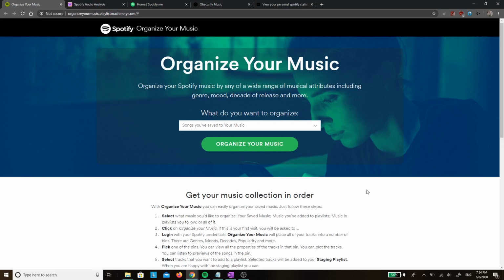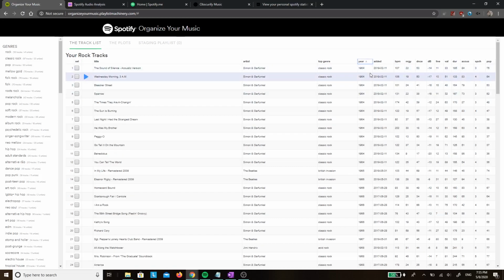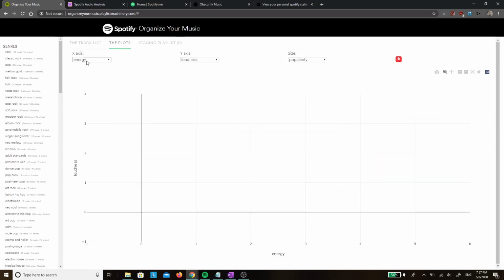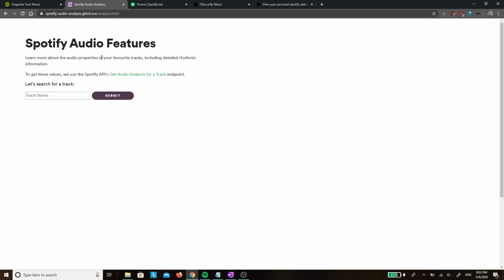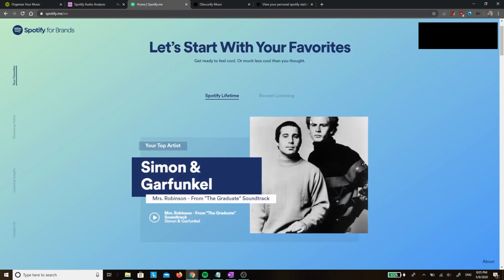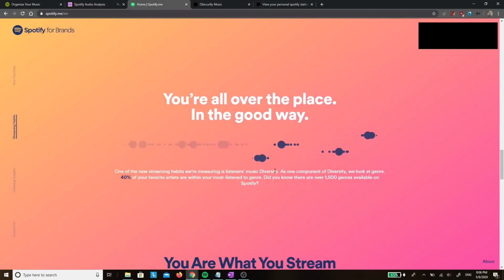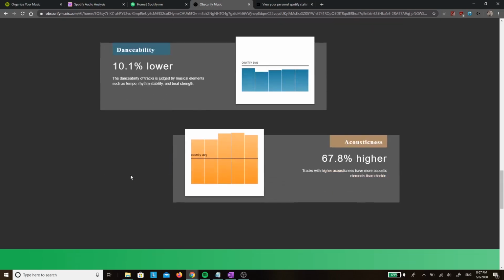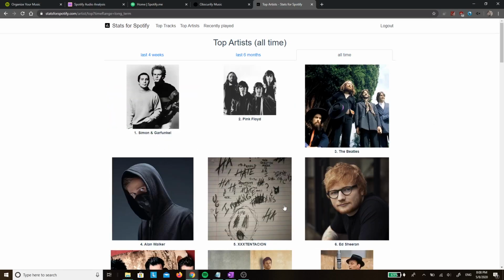Top 5 Best Spotify Tools for Analytics | Analyze, Organize & Discover! Spotify Playlist Analyzer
Overview of my 5 favorite apps / tools to analyze and organize your music library on Spotify. I'm a stats nerd so these tools help me look at some of the data and listening trends of my favorite music.

These third-party and first-party Spotify tools help optimize the recommendation algorithm, include a playlist analyzer and other playlist tools, there's a search tool, and help show off other Spotify API tools. If you're looking to for analytics of your Spotify profile, data analytics of your playlists, etc, this video will show you how to do it.

1:00 Organize Your Music
4:18 Spotify Audio Analysis
5:18 Spotify.me
7:03 Obscurify
8:17 Stats for Spotify